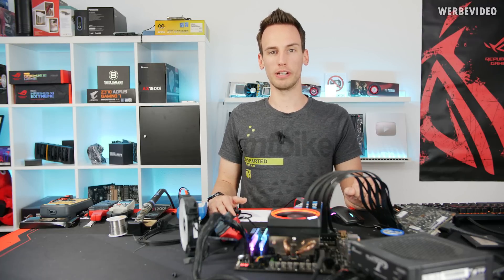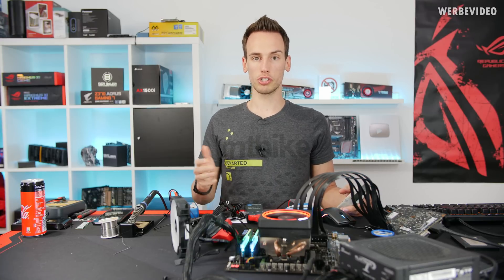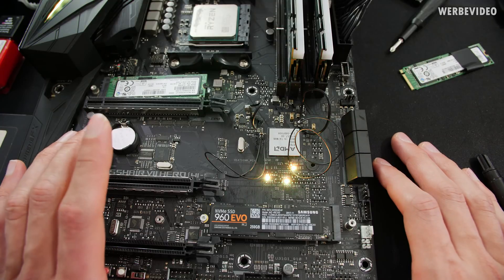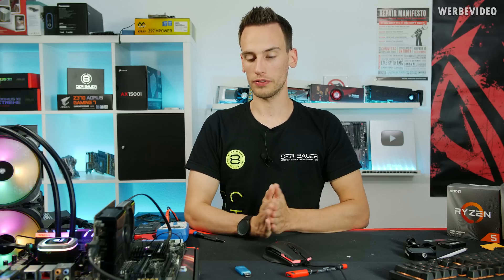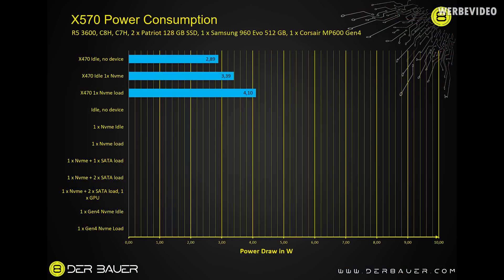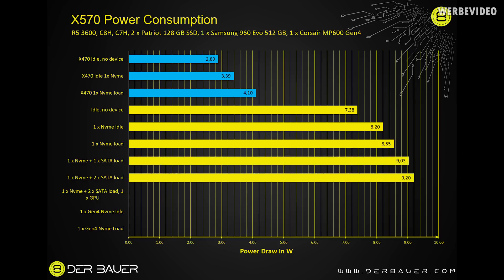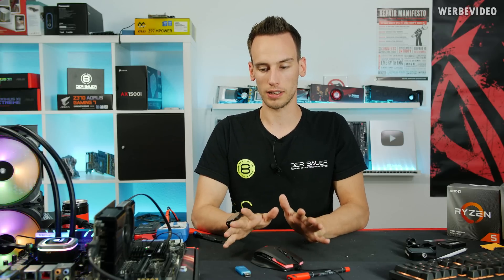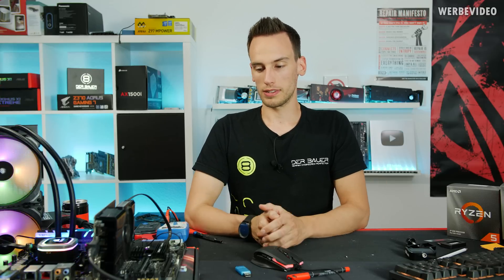X570 Power Consumption Measured - What is going on here?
Music / Credits:
Sappheiros - Aurora

Outro:
Vendetta Beats - Angelus
(Custom Version)